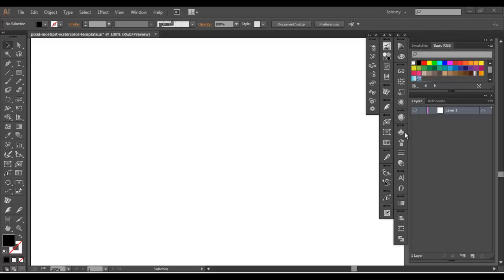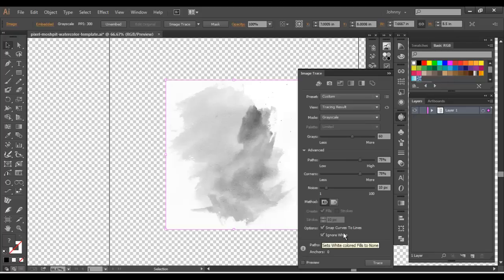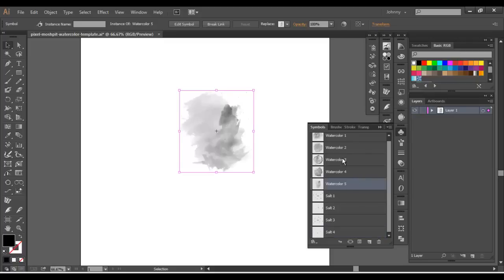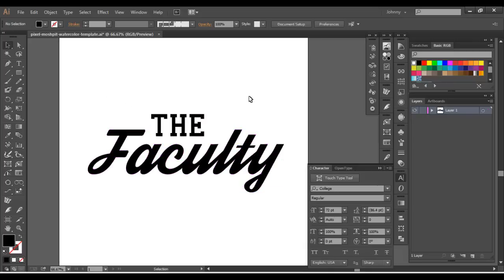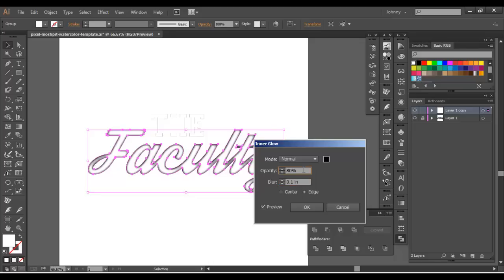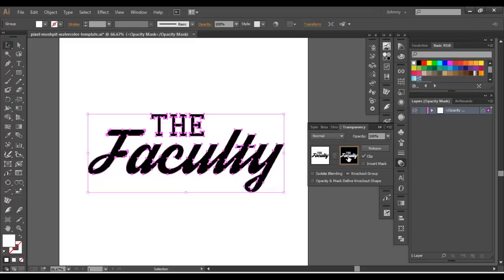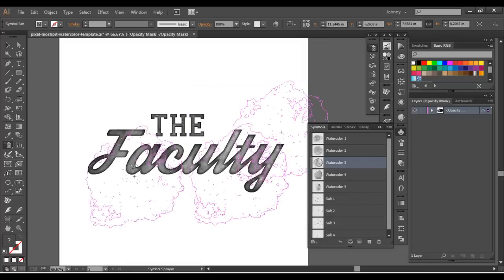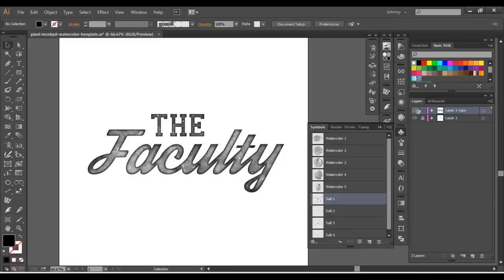Adobe Illustrator - Advanced Watercolor Vector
Purchase the Watercolor template & Tools at our Pixel Moshpit store $5!

or Buy the entire Full Package for $10!

In this video I explain how to create a water color texture and apply it to the spray tool technique explained in a previous video, to create a convincing watercolor text took.